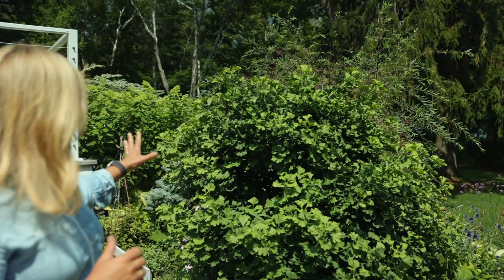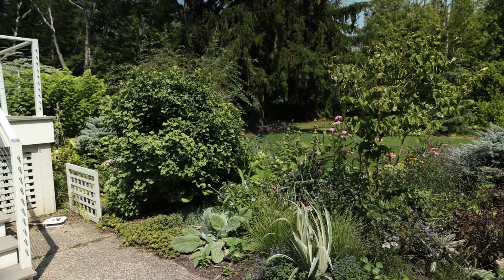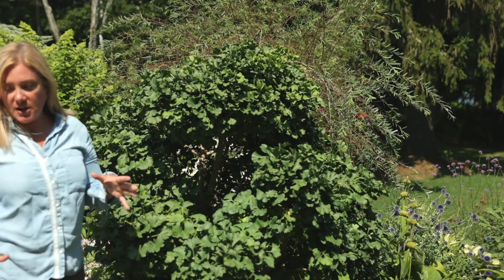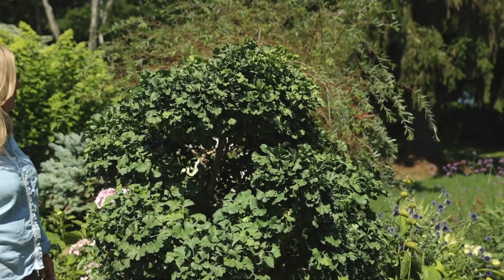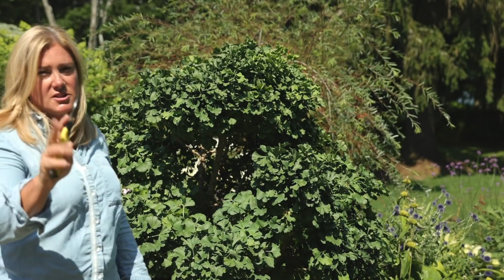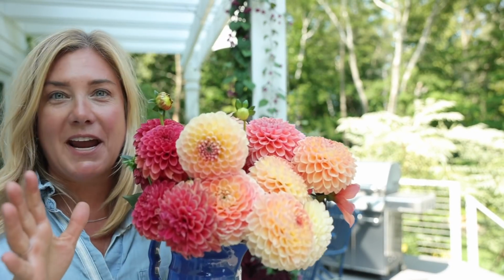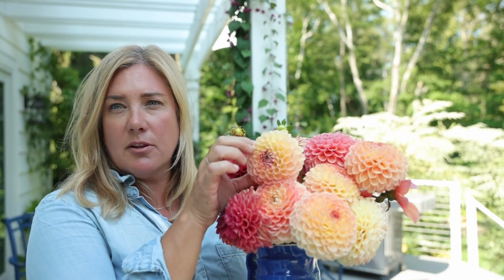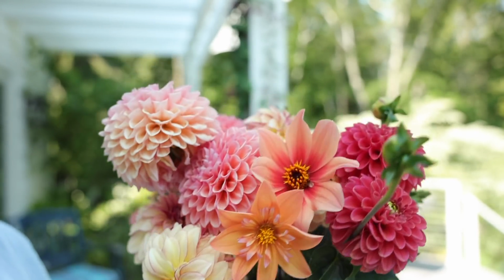Pruning a ginkgo blob + quick dahlia update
Pruning a 'Gnome' ginkgo and a quick update on the ball dahlias.

Some of my favorite garden stuff:

➟ Deer repellent
➟ Inexpensive soil scoop
➟ Gardening gloves
➟ Seed storage boxes

My name is Erin and I love sharing inspiration and information with real-life gardeners. I live and garden in southeastern Wisconsin, zone 5b.

Mail to:
The Impatient Gardener
125 E. Main St.